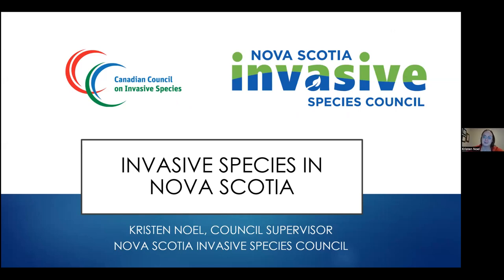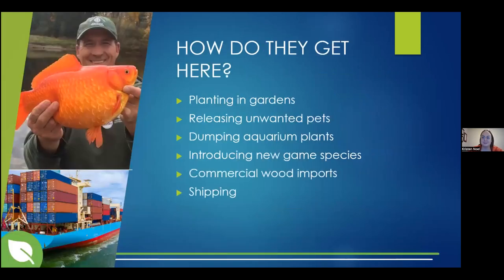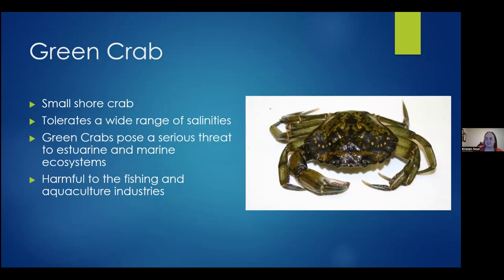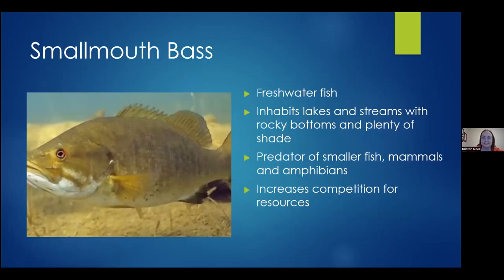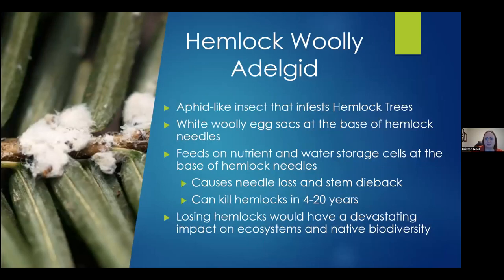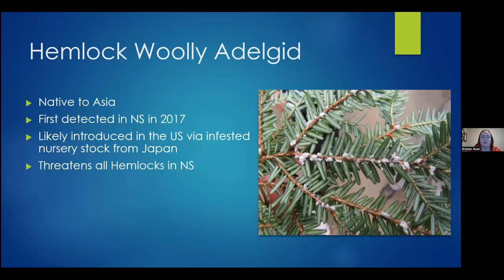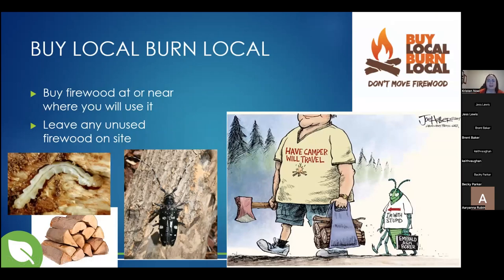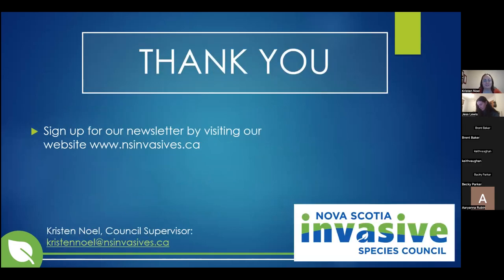Nature Talks: Invasive Species a threat to Nova Scotia's Biodiversity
February's Nature Talk featured Kristen Noel. She graduated from Acadia University in 2022 with a Master of Science degree in Biology, where she studied ways to conserve sea ducks in Nova Scotia. Kristen started working with the Nova Scotia Invasive Species Council over two years ago and has loved being able to expand her knowledge on invasive species and the threats they pose to Species At Risk and native biodiversity! She manages various projects that range from communication and outreach programs to research and mapping of invasive species.

Description: It is widely accepted that invasive species are a huge threat to biodiversity worldwide. In Canada alone, more than 20% of our species at risk are threatened with extinction by invasive species. This presentation will explain what invasive species are, how they get here, and what we can do to help! We will also highlight some invasive species that are currently plaguing Nova Scotia, along with some of the projects that the Nova Scotia Invasive Species Council (NSISC) is working on.